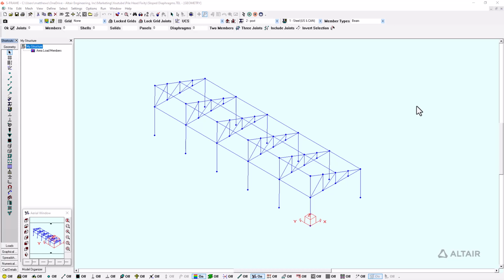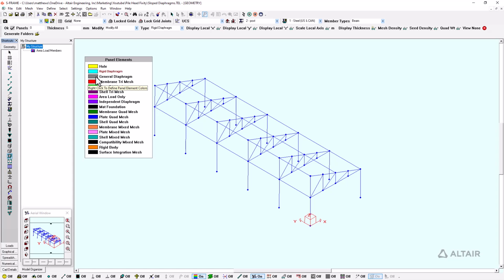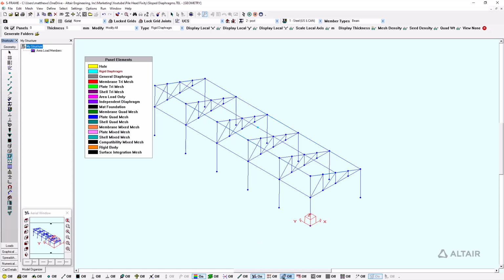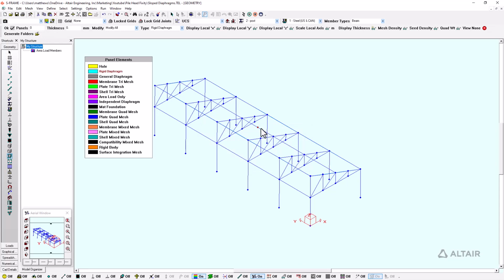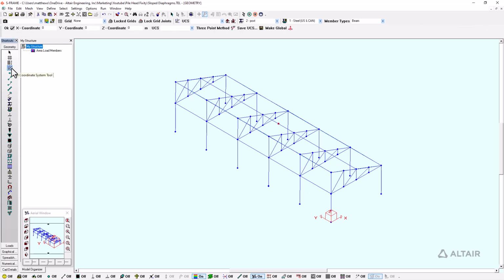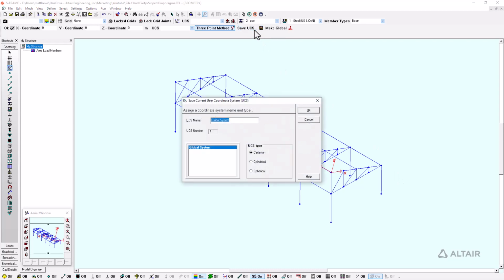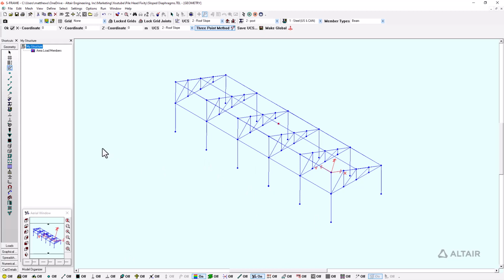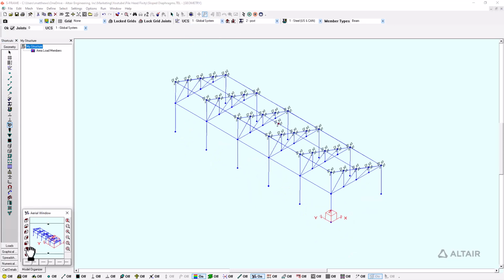Defining Sloped Diaphragms in Altair® S-FRAME™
In this video we will look at how we can define a rigid diaphragm on a slope by rotating the joint coordinate system of the joints within the diaphragm constraint.  This video discusses the use of the Rigid Diaphragm Panel Element Type, The User Coordinate System Tool, and Joint Displacement Direction Tool.